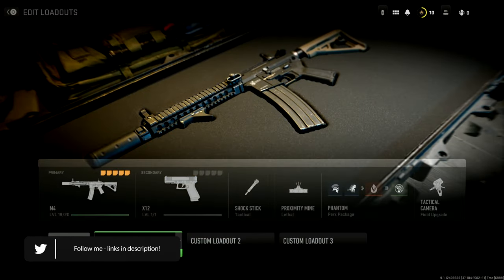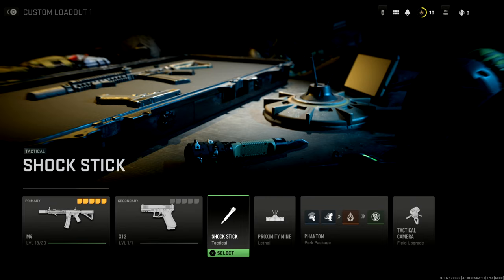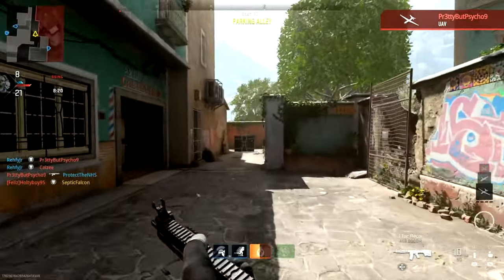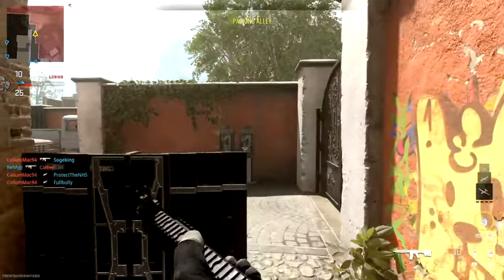Modern Warfare 2 Gameplay & Impressions! ~ Playstation 5 Open Beta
Welcome!

Lets take a look at Modern Warfare 2 Open Beta on Playstation 5